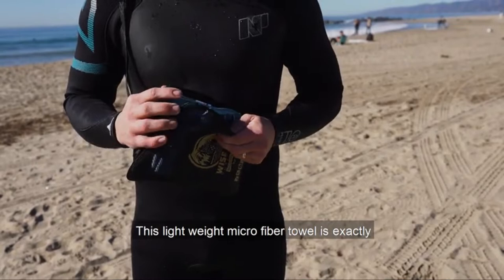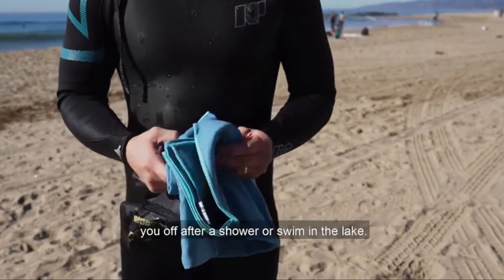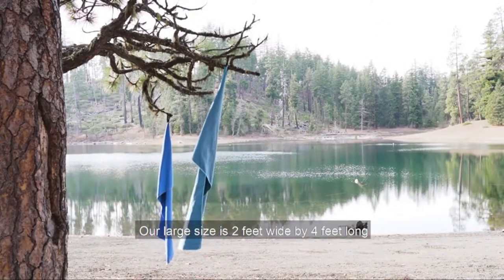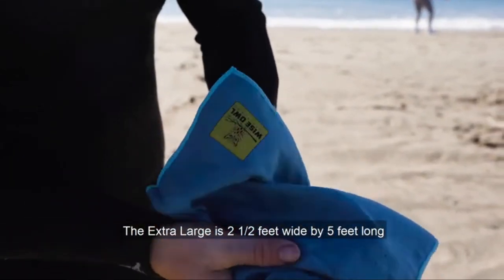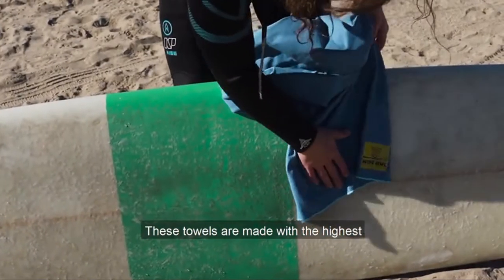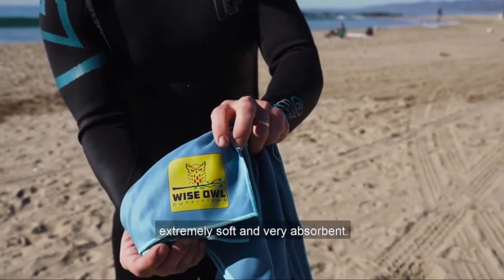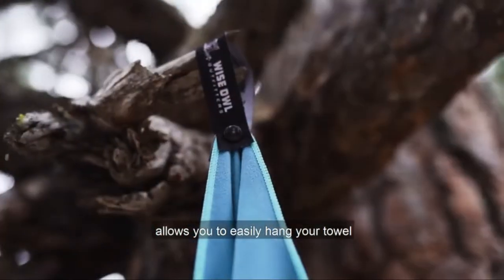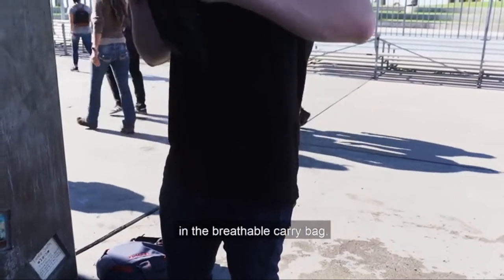5 Best Camping Towel In 2023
Are You looking for Best Camping Towel this is the right video for the best camping towels? All of these are the best 2023 camping towels. You can check all these Best Camping Towels 2023 prices and more details by using the links given below:
1
00:07 - Wise Owl Outfitters Camping Travel Towel - Ultra Soft Compact Quick Dry Microfiber Fast Drying Fitness Beach Hiking Yoga Travel Sports Backpacking
Check Price
2
01:19 - 4Monster Camping Towels Super Absorbent, Fast Drying Microfiber Travel Towel, Quick Dry Ultra Soft Compact Gym Towel for Swimming Beach Hiking Yoga Travel Sports Backpack
Check Price
3
02:08 - Wildhorn Microfiber Towel Pack 3 Sizes - Quick Dry Towel. Microfiber Towels for Body, Bath, and Beach. Camping Towels, Travel Towels Fast Drying Lightweight, Swim Towels, Gym Towels
Check Price
4
02:32 - Quick Dry Travel Towel - Fast Drying Ultra Soft Microfiber Towels - Essential for Camping, Backpacking, Yoga, Swimming, Gym, Sports, and Beach - 3 Compact Sizes
Check Price
5
03:14 - See 2 Pack Microfiber Beach Towel, Quick Dry Towel Camping Towel Travel Towel Super Absorbent Compact Lightweight Sports Towel Gym Towel Set for Beach, Gym, Hiking, Pool, Backpacking, Bath, Yoga
Check Price